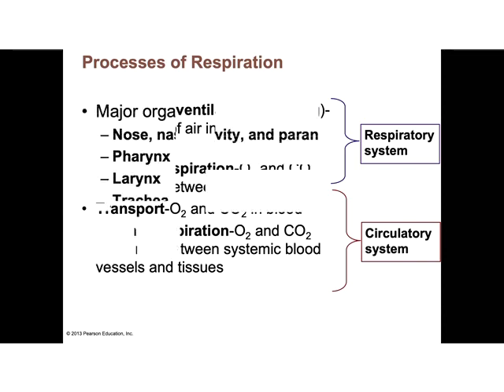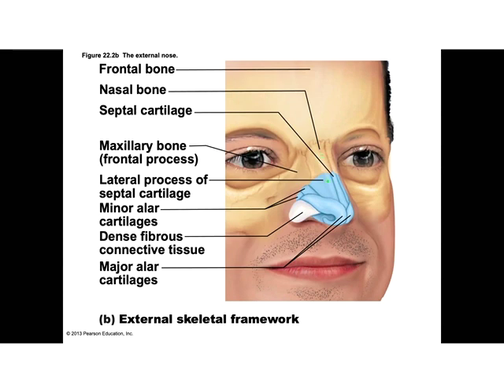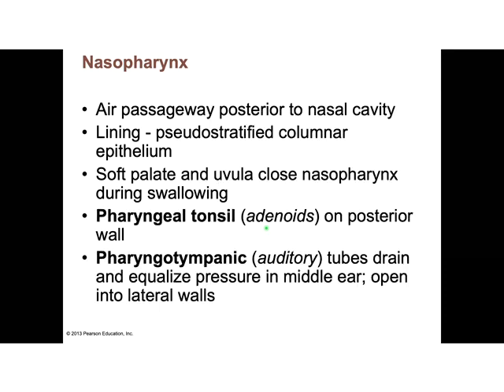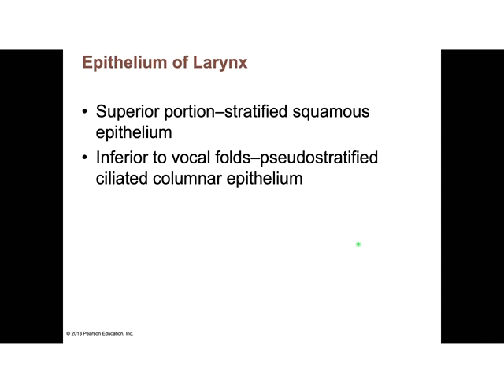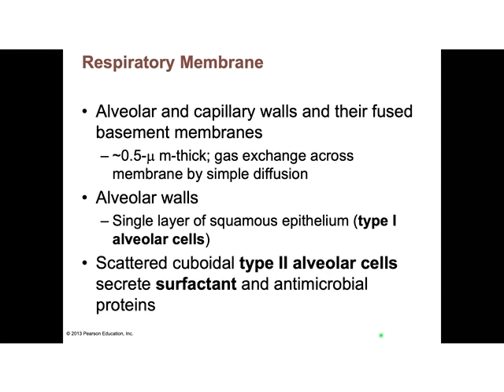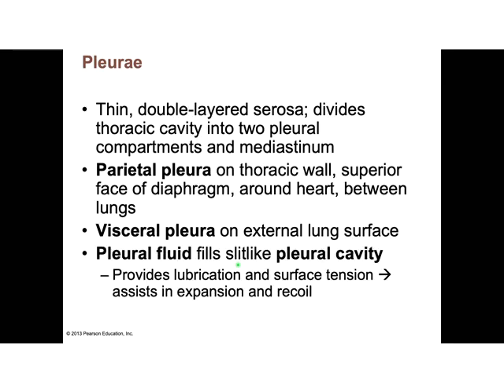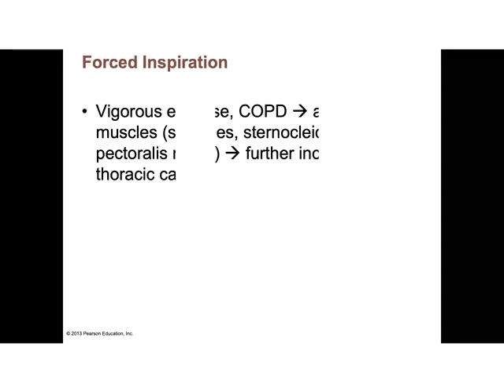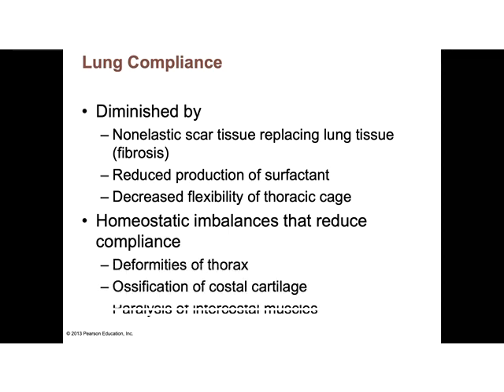Respiratory System Part 1 Podcast Complete